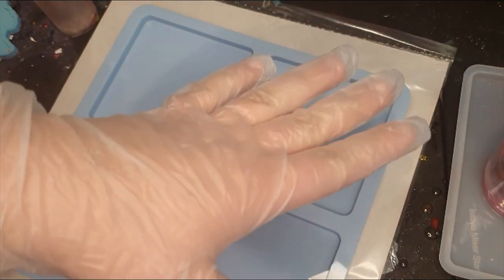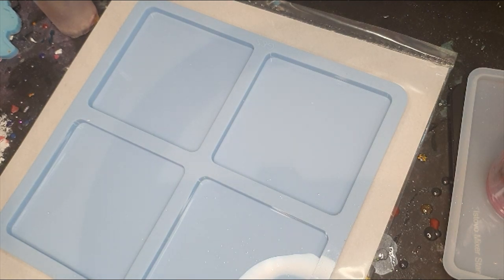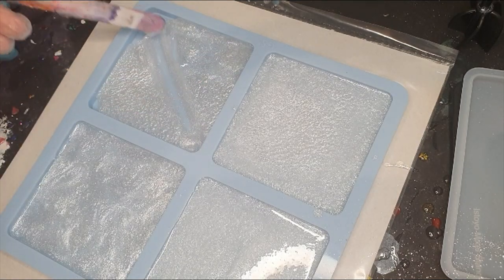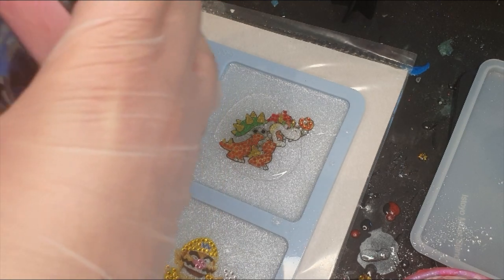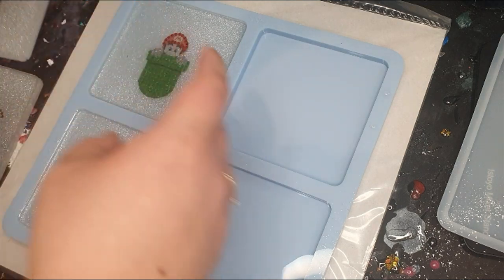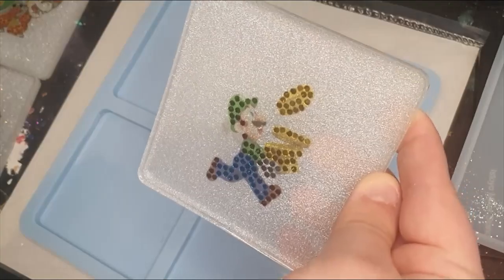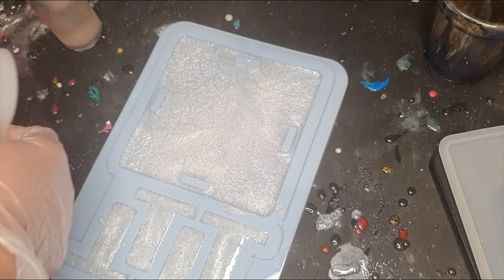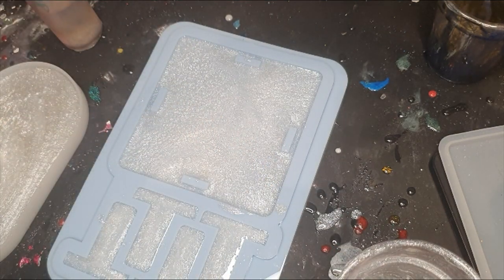Lets Make A Nintendo Coster Set For My Brother!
?aff=125